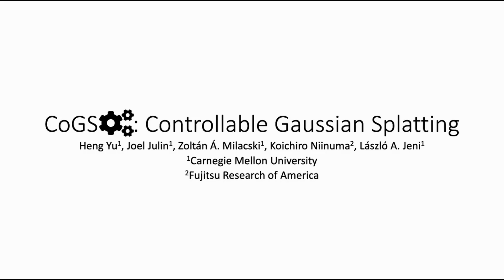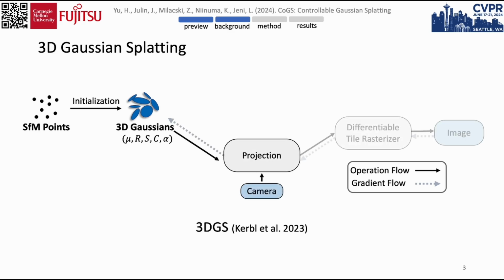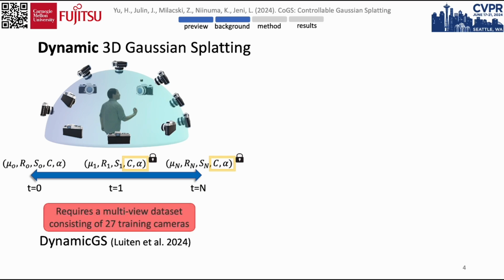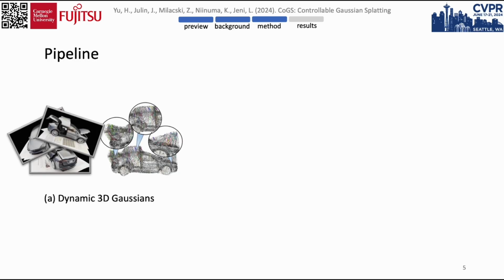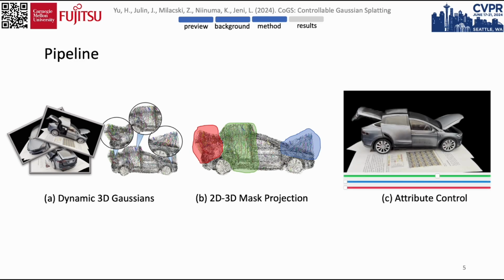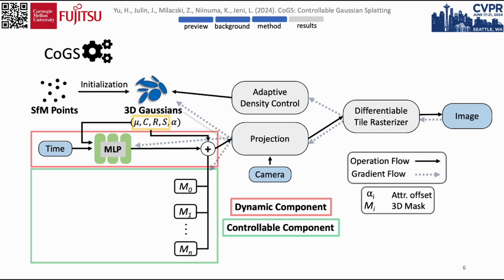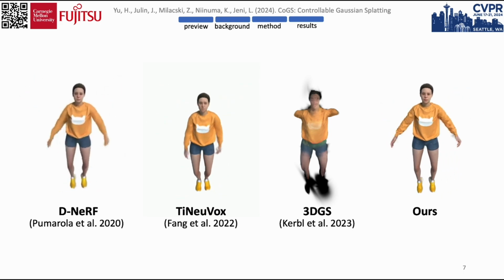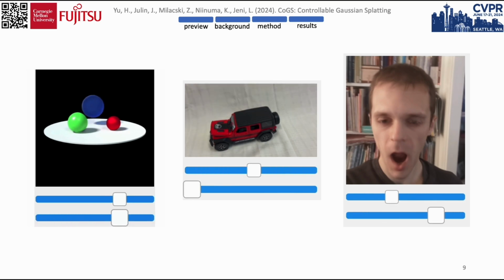CoGS: Controllable Gaussian Splatting (CVPR 2024)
Capturing and re-animating the 3D structure of articulated objects present significant barriers. On one hand, methods requiring extensively calibrated multi-view setups are prohibitively complex and resource-intensive, limiting their practical applicability. On the other hand, while single-camera Neural Radiance Fields (NeRFs) offer a more streamlined approach, they have excessive training and rendering costs.

3D Gaussian Splatting would be a suitable alternative but for two reasons. Firstly, existing methods for 3D dynamic Gaussians require synchronized multi-view cameras, and secondly, the lack of controllability in dynamic scenarios. We present CoGS, a method for Controllable Gaussian Splatting, that enables the direct manipulation of scene elements, offering real-time control of dynamic scenes without the prerequisite of pre-computing control signals. We evaluated CoGS using both synthetic and real-world datasets that include dynamic objects that differ in degree of difficulty. In our evaluations, CoGS consistently outperformed existing dynamic and controllable neural representations in terms of visual fidelity.